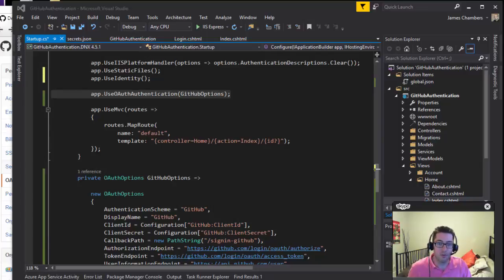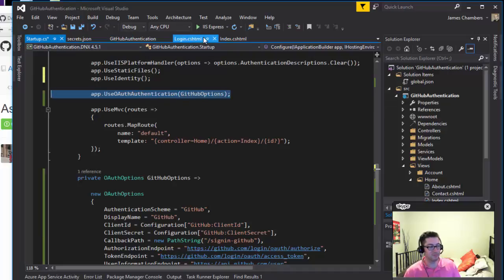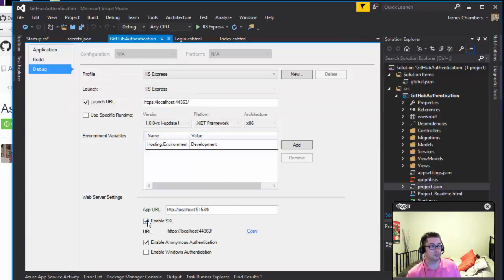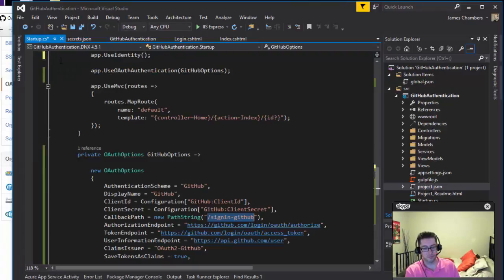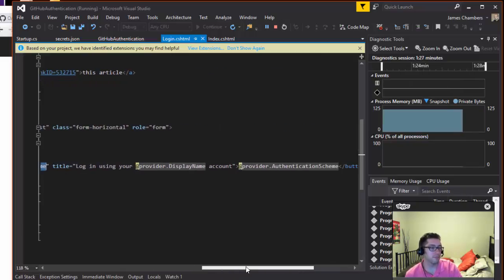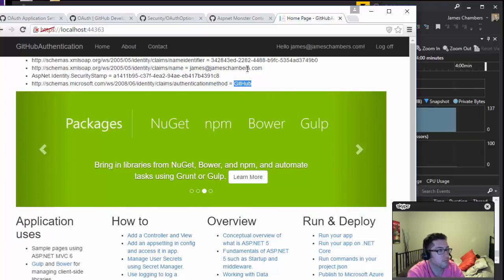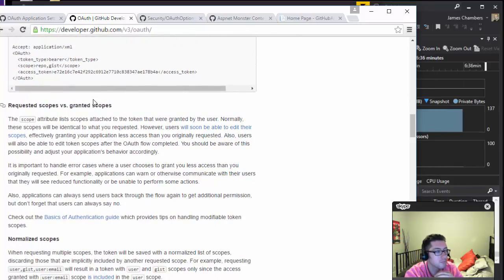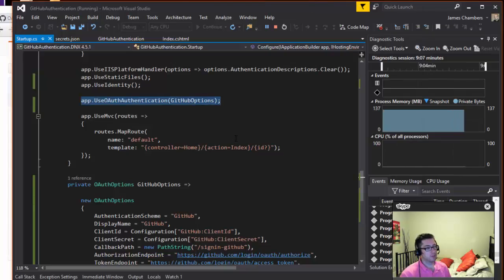ASP.NET Monsters #26 - GitHub Authentication in ASP.NET Core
When your primary market is fellow developers, having GitHub authentication is a great way to allow your users to engage with your site without requiring them to sign up on yours, while still providing a means to create and manage user-specific data in your application. In this episode, Monster James walks us through the process of getting GitHub authentication working in an ASP.NET Core application using the OAuth authentication provider.  Follow @aspnetmonsters